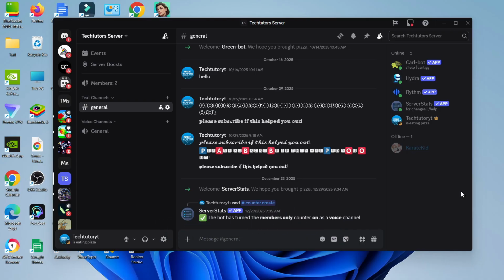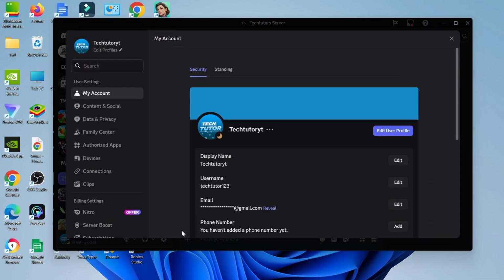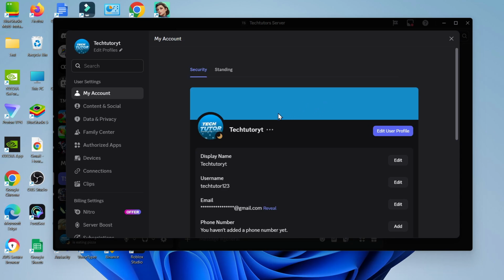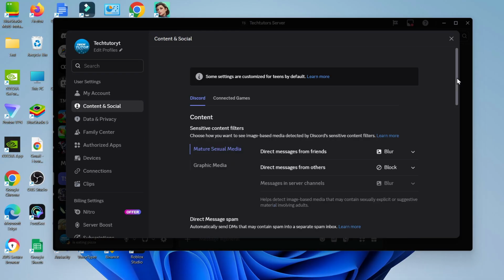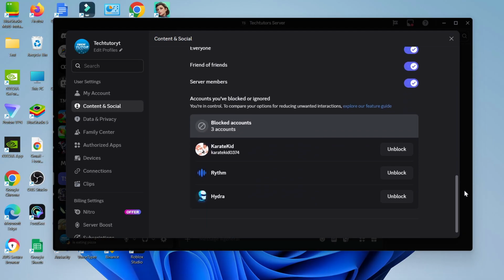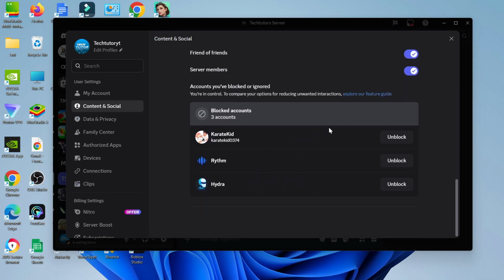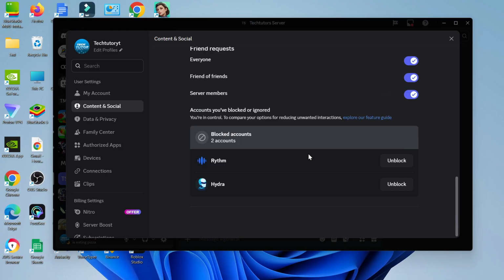How To Unblock Discord User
Learn step by step how to unblock someone on Discord and start chatting with them again in seconds. In this quick tutorial, you’ll see exactly where to find your blocked list, how to unblock a Discord user from your friends list, DMs, and server member list, and what happens after you unblock them. Whether you blocked someone by mistake, changed your mind, or just can’t find the unblock option on PC or mobile, this video shows you how to unblock users on Discord on Windows, Android, and iPhone. Watch now to fix “can’t message user” issues, remove someone from your blocked list, and restore messages and friend requests easily in Discord.

Thanks!